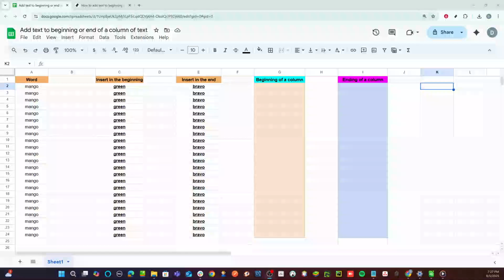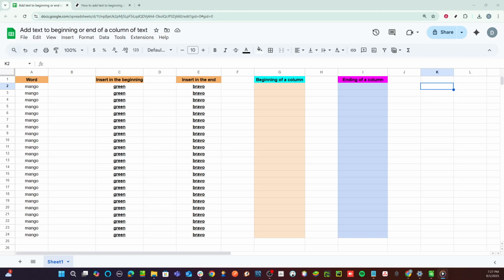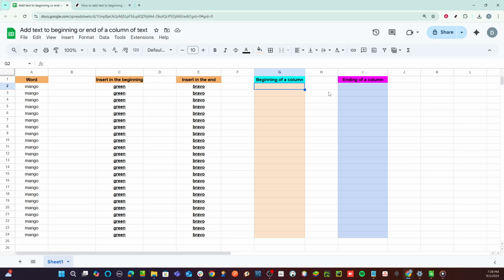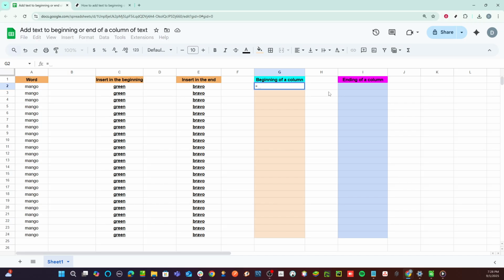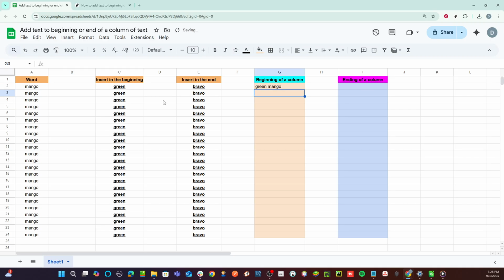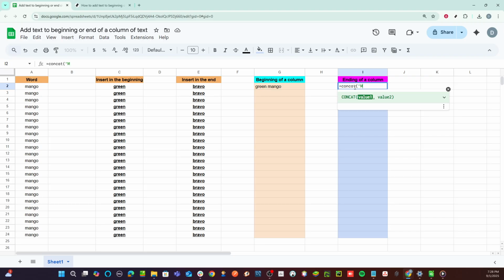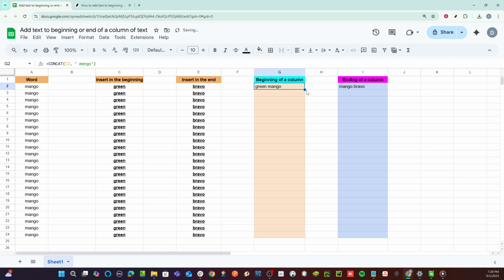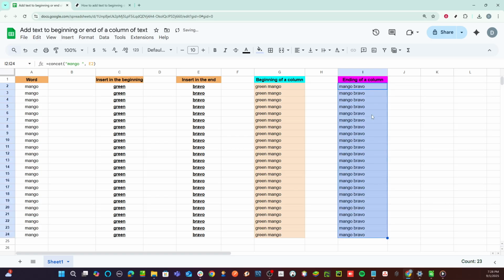How to Add Text to Beginning or End of a Column of Text in Google Sheets [2025 Guide]